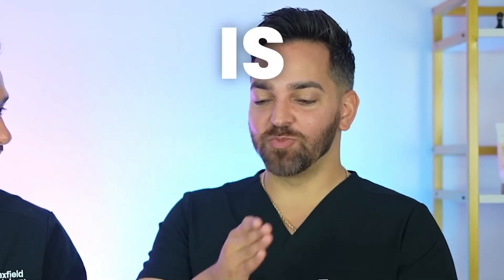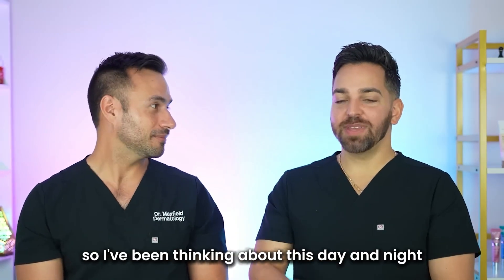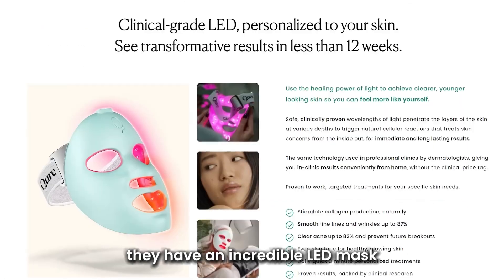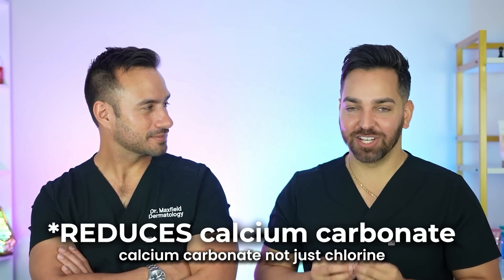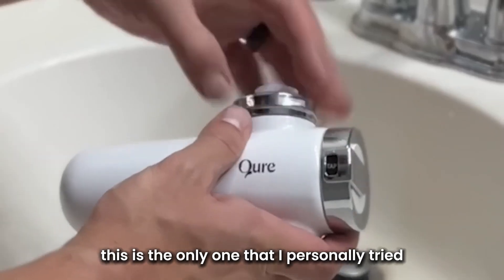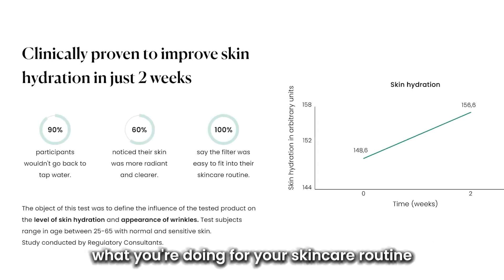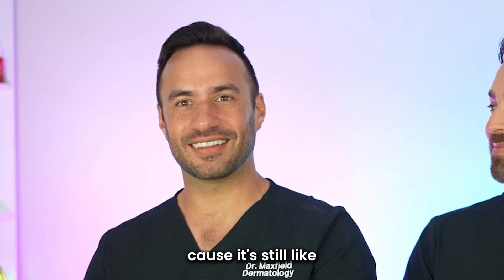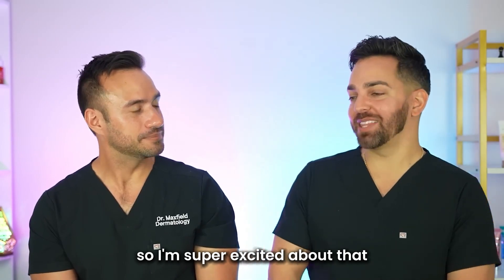Doctorly Dermatologists Reveal: If Water Can Be Causing Breakouts, Irritation and Dryness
Dr Maxfield and Dr Shah dive deep into how water can be a major contributor to skin barrier impairment including redness, breakouts, irritation and dryness.

💦 Get a water report for your local area to learn about what contaminants are in your water and how it can be affecting your skin

Get clearer, hydrated skin on tap with our Q-urify Water Filter